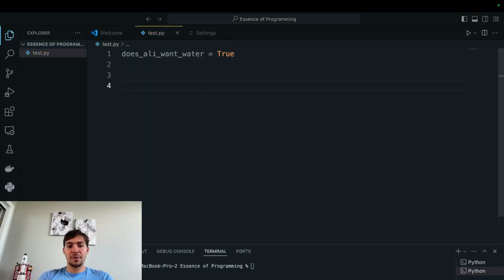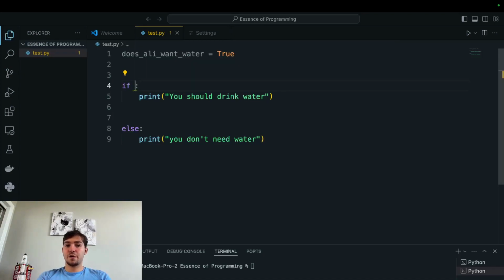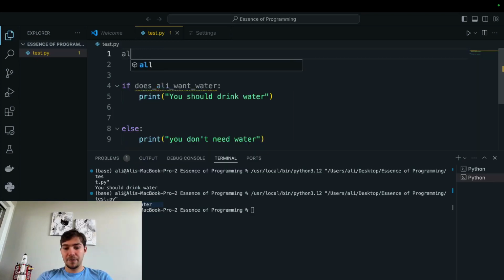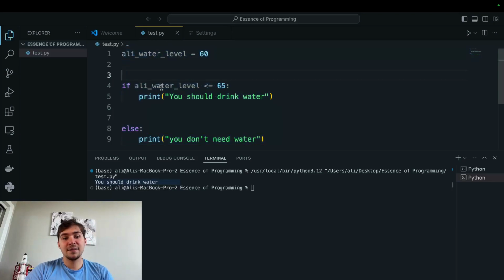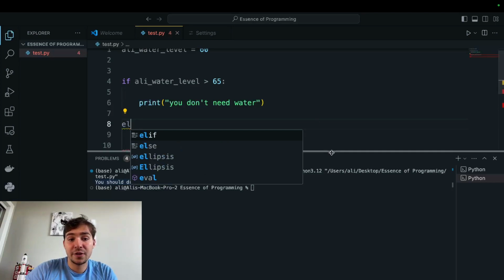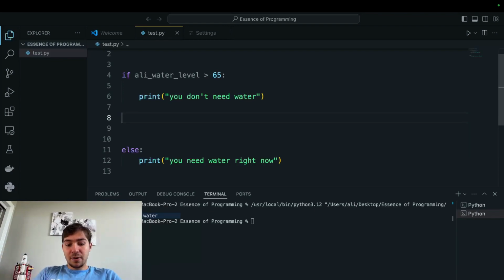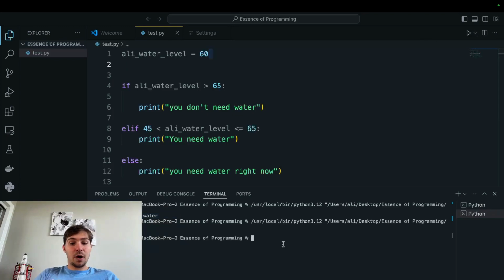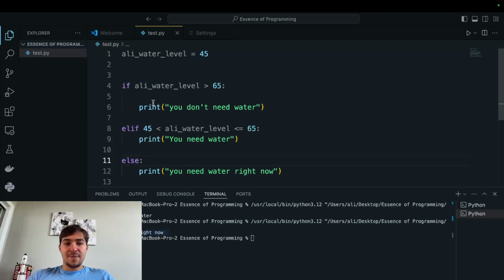2.2: If, else statements in python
This video talks about conditional statements in python and how they work and how we code them. It starts form the idea and then looks at if statements, else statements as well as elif statements. the users can see how we use these statements to solve basic real world problems.